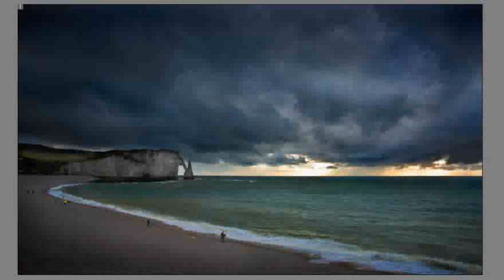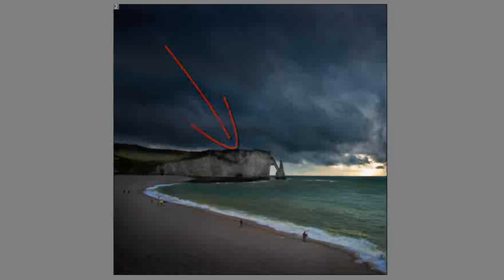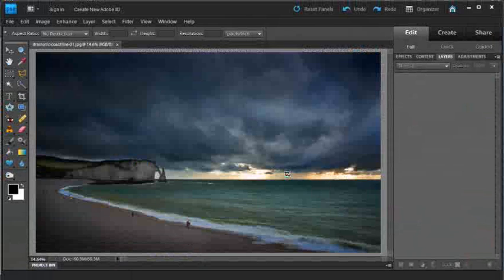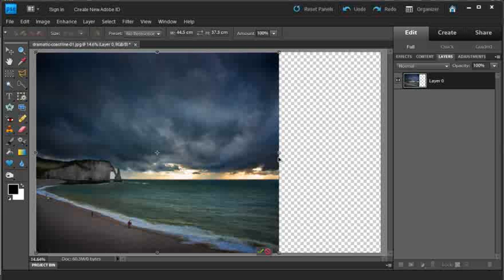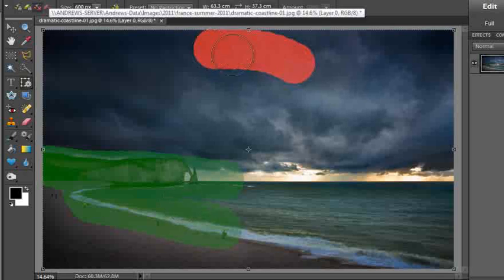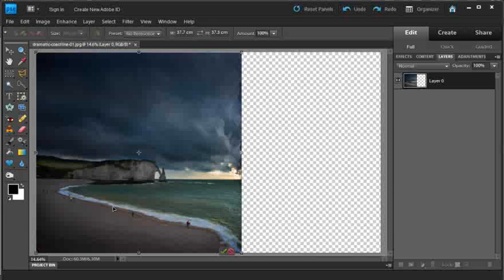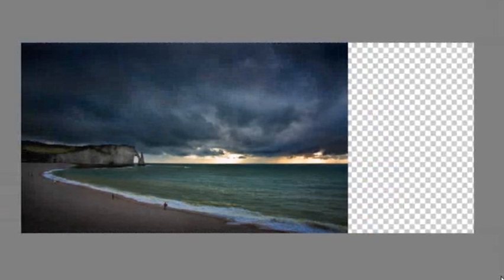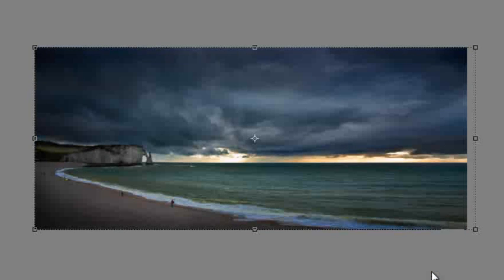Photoshop Elements: The Recompose Tool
The recompose tool is a powerfully easy way for you to change the composition of  photo.